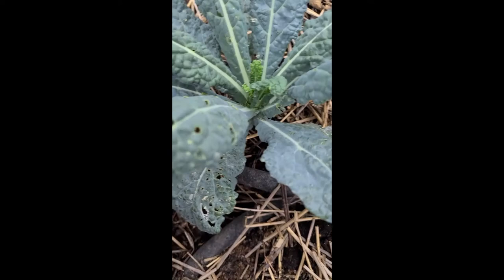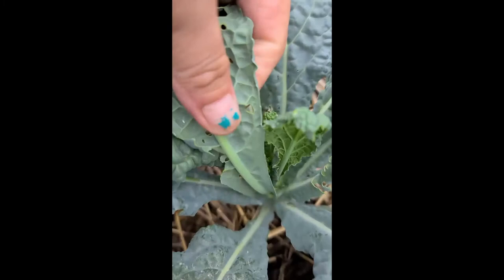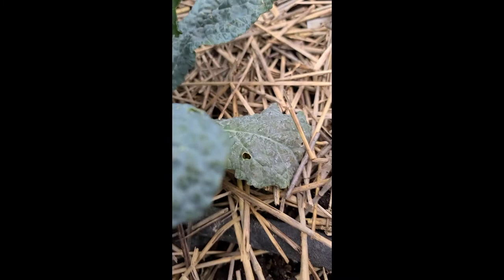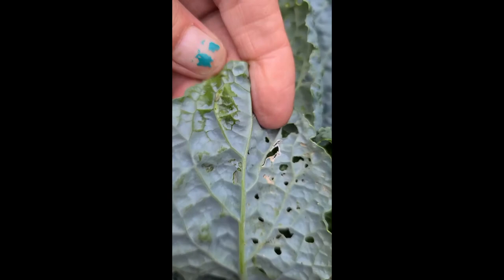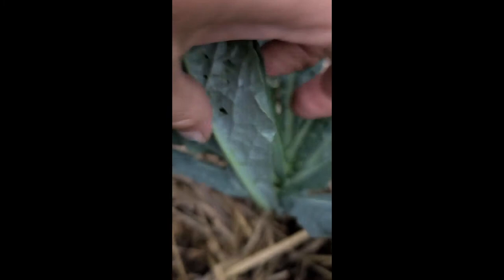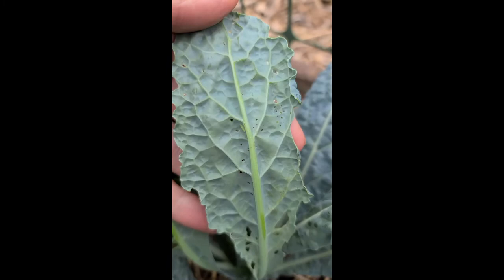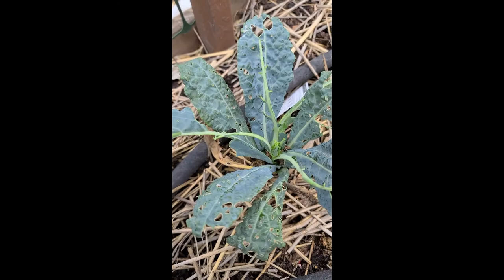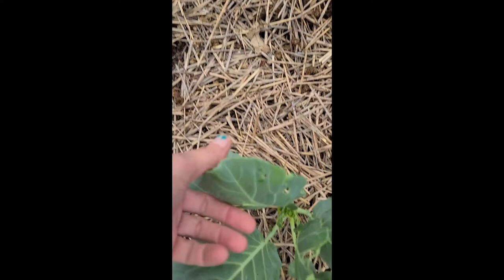Stupid Cabbage Worms!!! 10.5.2021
This is the first time i have really focused on growing brassica. I am not a fan. I feel defeated. I will use more techniques next season.

row covers
hand picking,
planting heavy
bt
DE